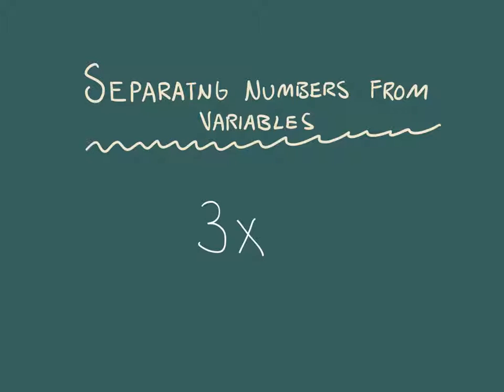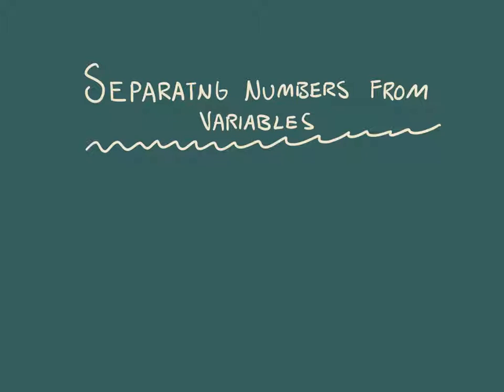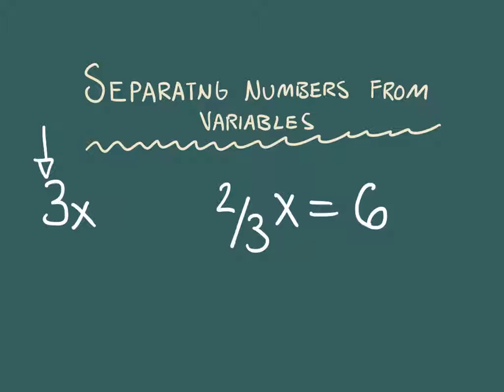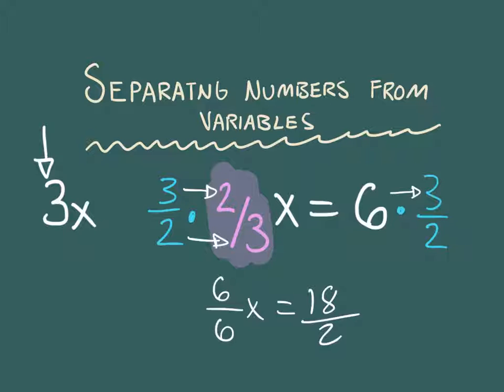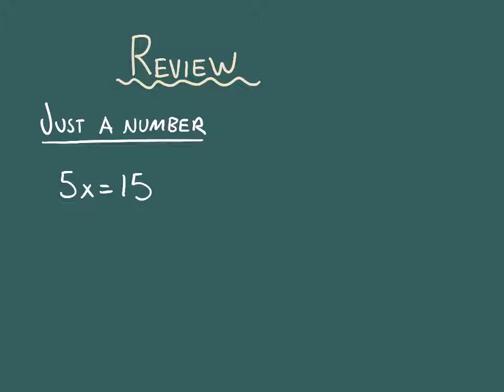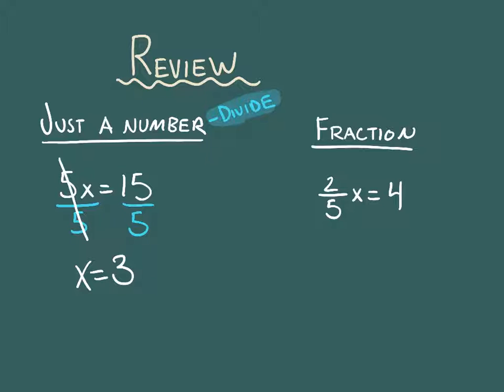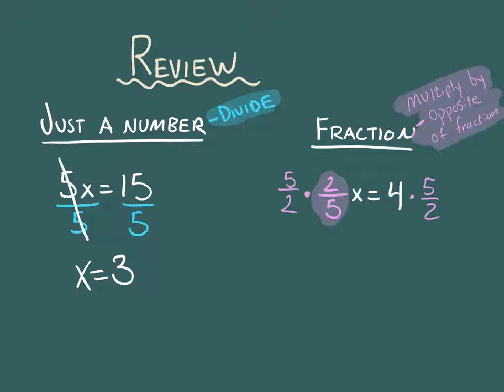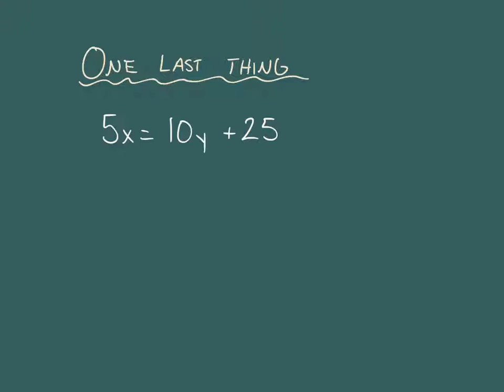Separating variables and numbers